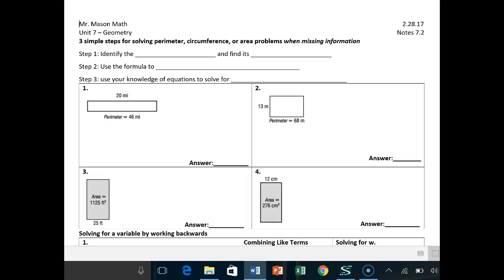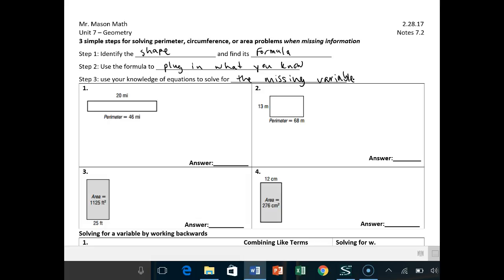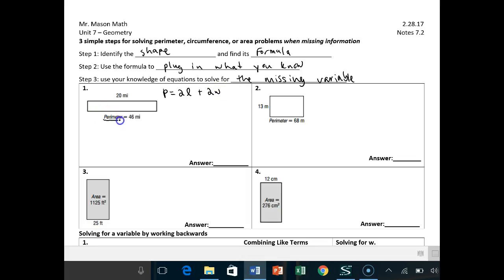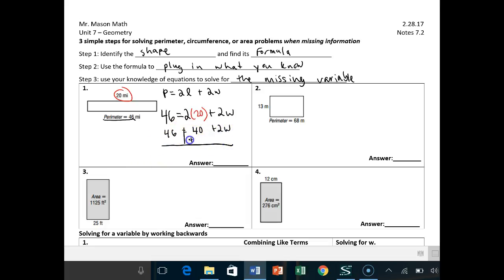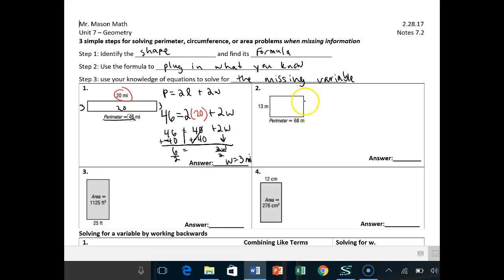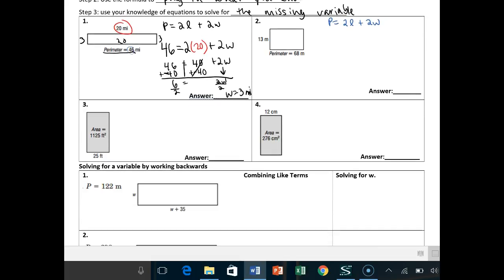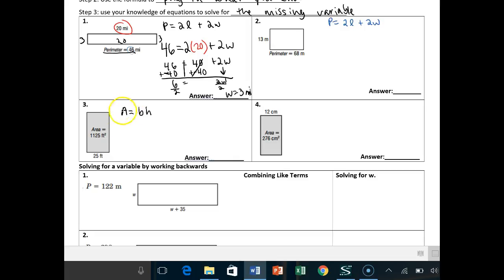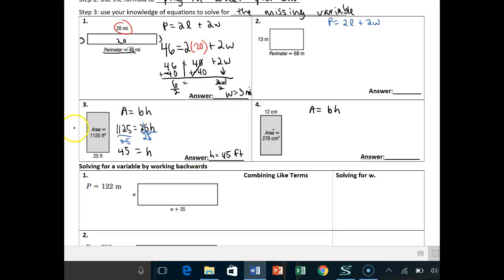Notes 7.2 pt.1